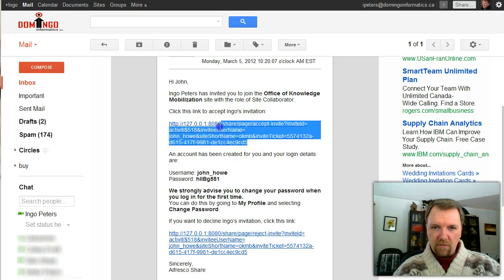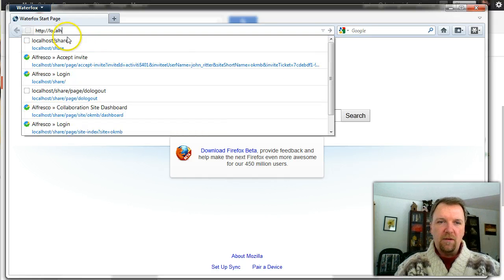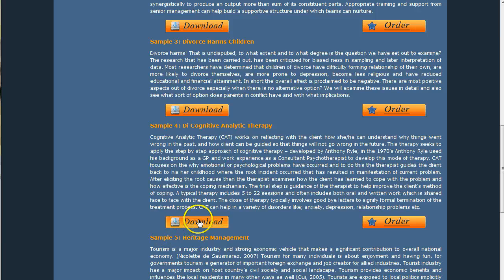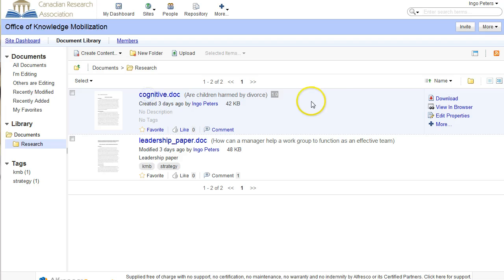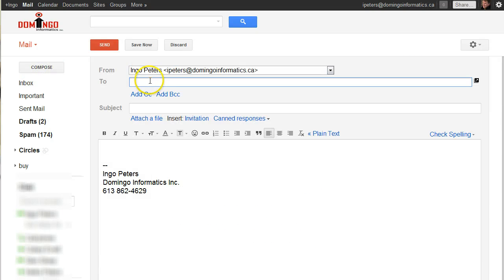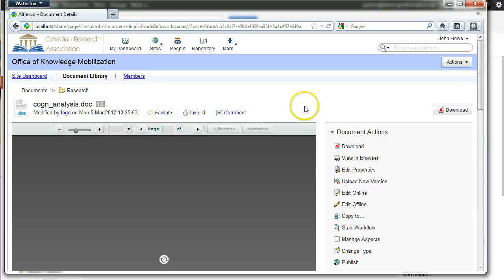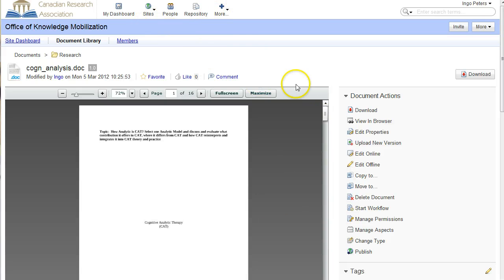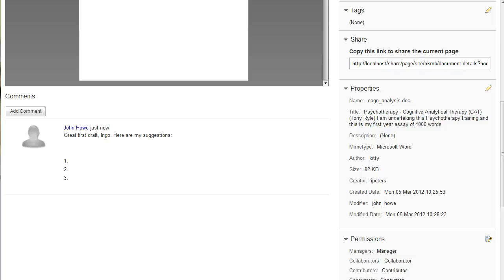Alfresco Share for KMb - External participants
Alfresco Share lends itself to Knowledge Mobilization needs, especially in that it makes it easy to collaborate with people external to your organization.